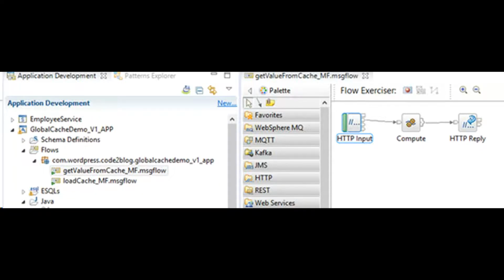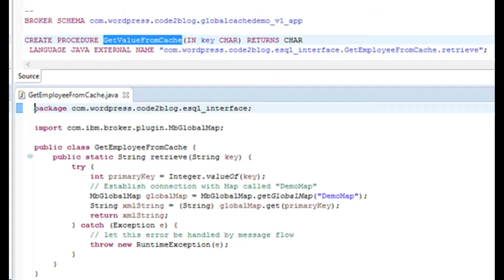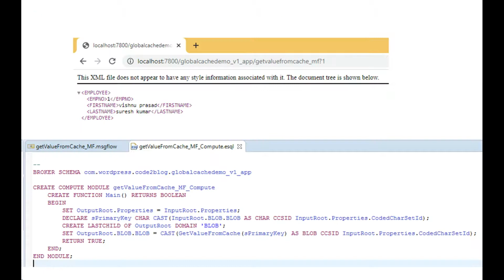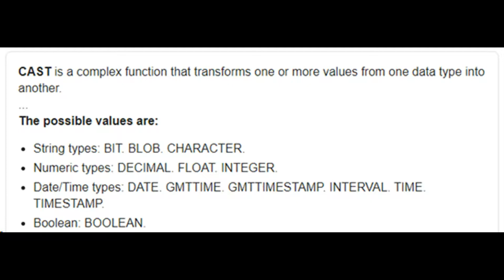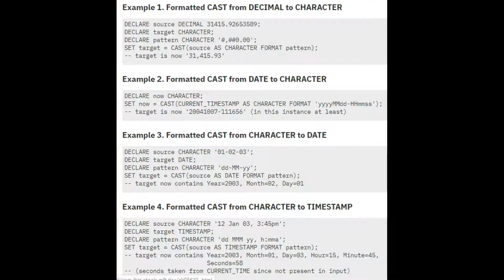iib - global cache (part 3) retrieve from cache - IBM Integration Bus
Today we develop a flow that retrieves records from global cache
This video is one part of the global cache video series. Refer previous video to learn about global cache and how to load records to cache.

Related Content : how to load records to global cache from database?